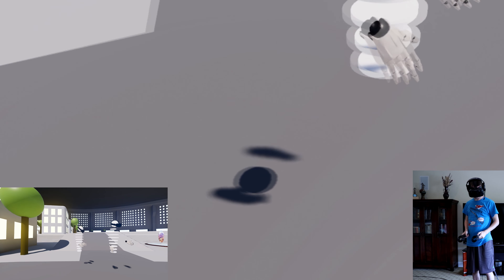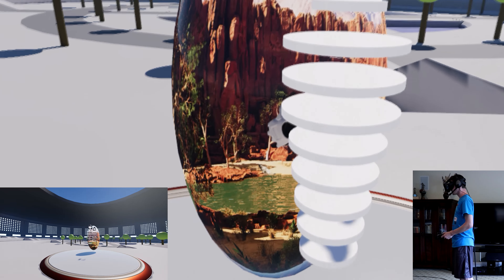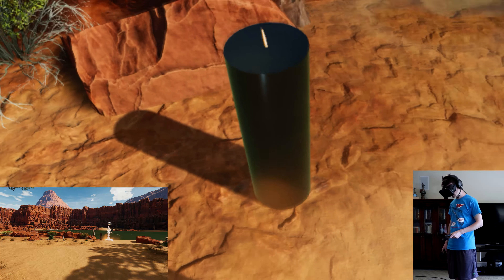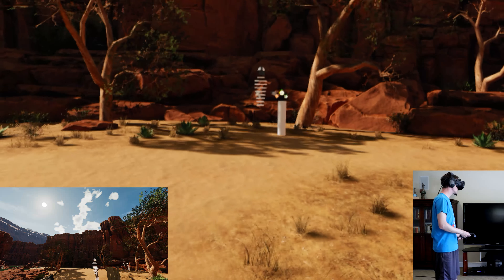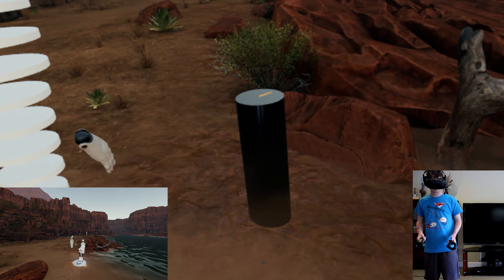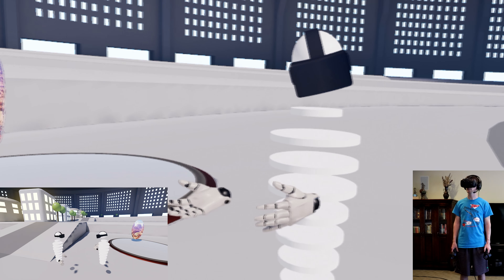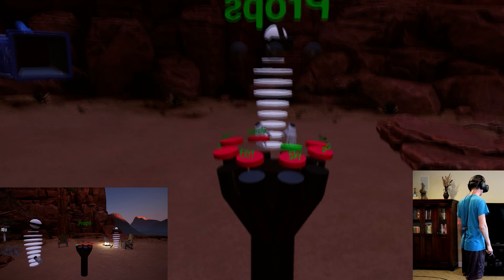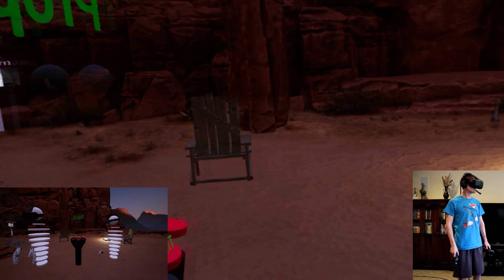Virtual Universe - Social VR MMO (Think Second Life But For VR)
The creators of VR World got in touch with me and wanted to give me a tour of a very early version of their VR title. This game is quite a ways off from release, but still, it's cool to see the ideas that they're messing around with. I never got into Second Life but with the interactions with the worlds that we have in VR, the potential for a social MMO is just incredible.

They'll be making updates to it for a while, so if you want to follow their progress you can at their

Intro song is: "The Runner" By Zack Hemsey - off his NOMAD album
Captured using ShadowPlay & Edited using Sony Movie Studio 13